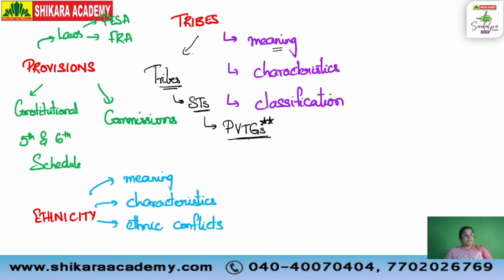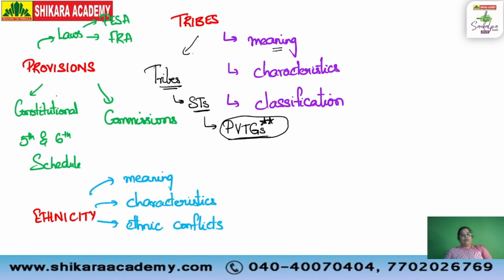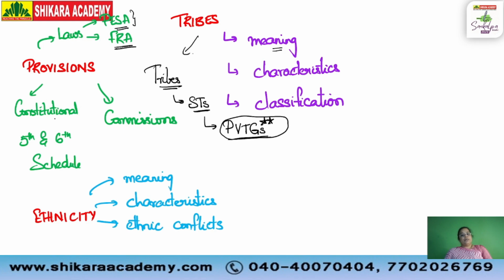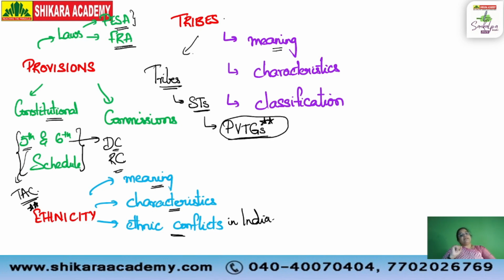APPSC GROUP II PRELIMS INDIAN SOCIETY TRIBES # INDIAN SOCIETY# DEEPIKA REDDY MADAM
Shikara Academy is a leading institute for UPSC and APPSC, TSPSC, GROUP 1, GROUP 2, GROUP 3, and GROUP 4 in exclusive English medium coaching. Shikara Academy provides high-quality and result-based competitive exam training for courses like IAS, IPS, APPSC, and TSPSC GROUPS. Also, it is the best institute in Hyderabad providing a whole bunch of online and offline classes regarding the MAINS, PRELIMS, and CIVILS.